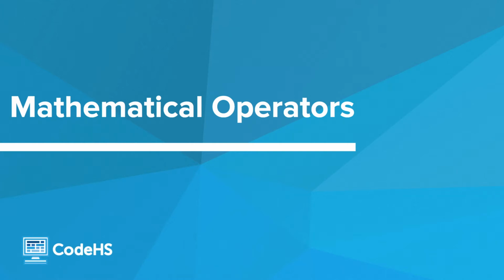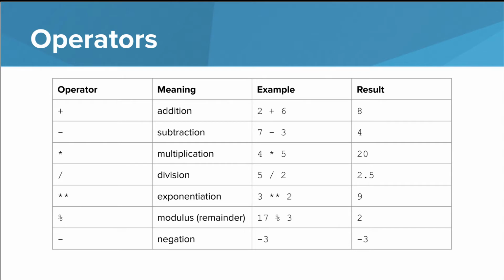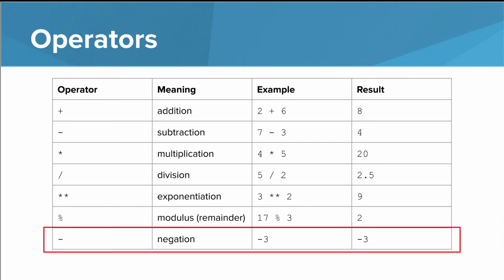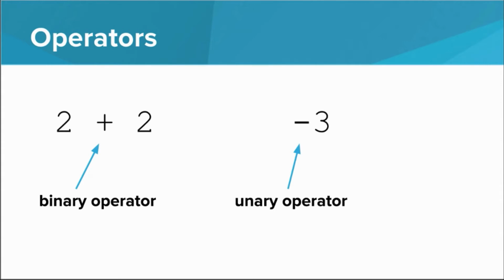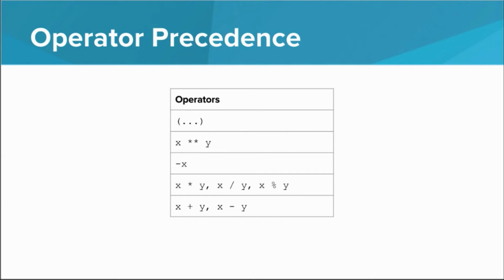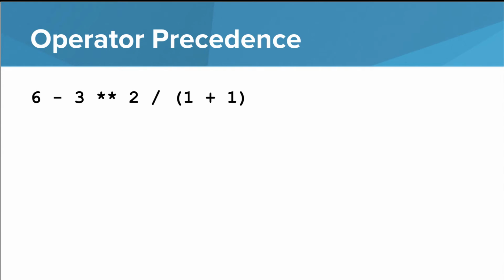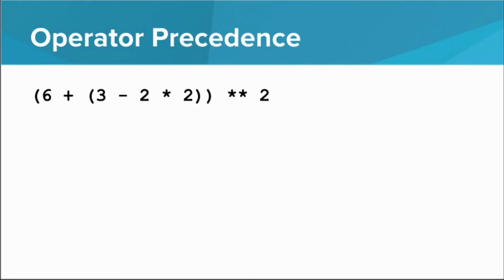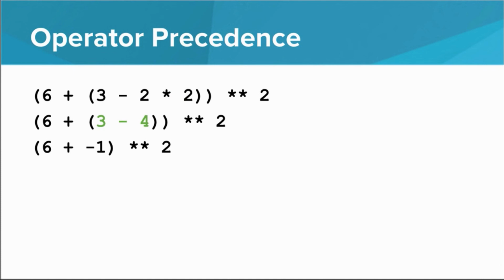Python- Mathematical Operators